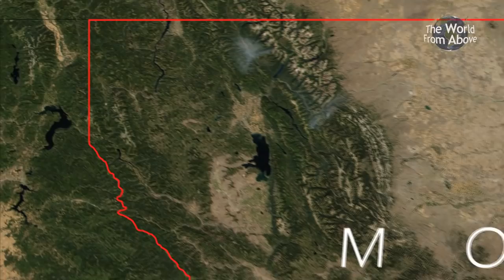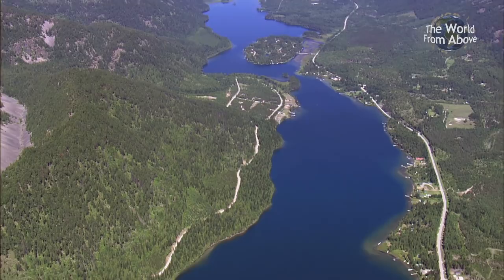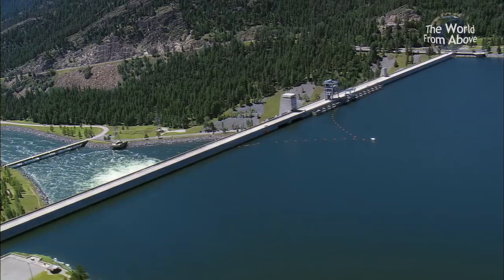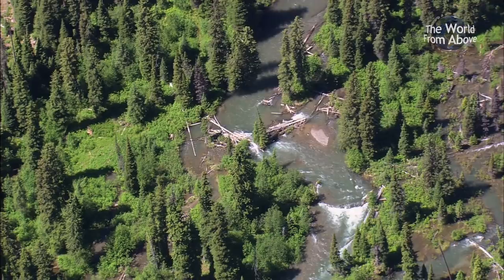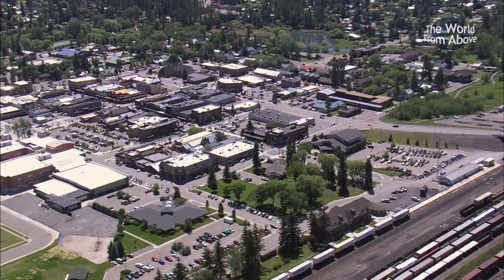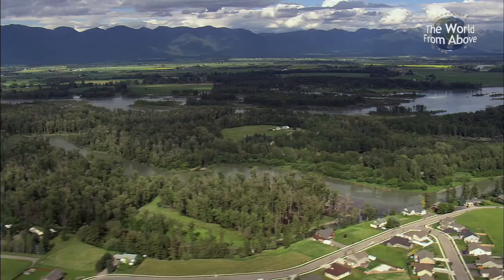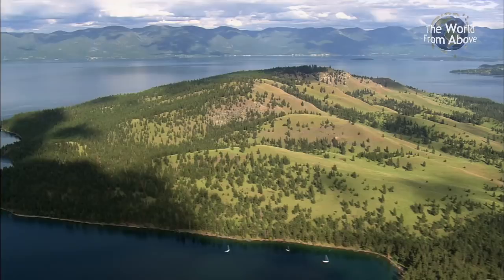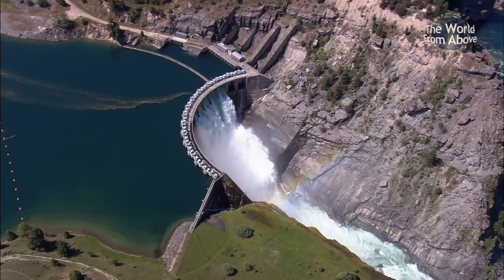Montana from Above - Our Best 5 Amazing Locations from Bitterroot Mountains to Polson (HD)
Montana state - aka Big Sky Country, The Treasure State, Land of the Shining Mountains, The Last Best Place. Visit Libby Dam, Kalispell & Whitefish Mountains. An HD aerial experience - full-length Episode journey of 'The World From Above HD.' Great if you plan to visit or if you want to learn about Montana.